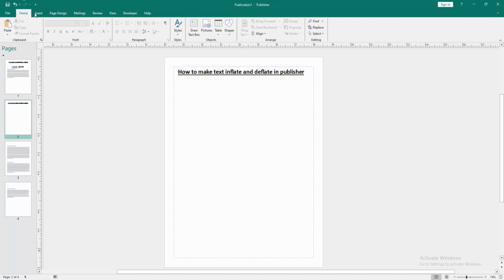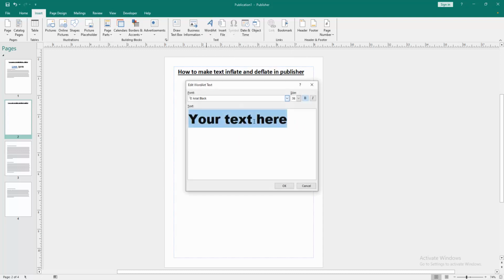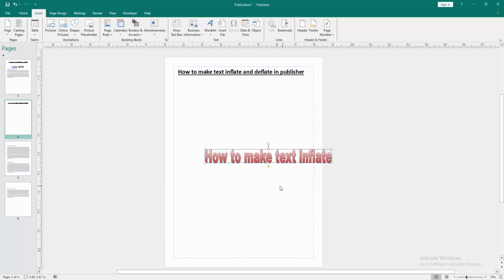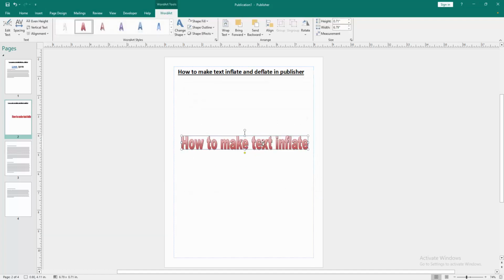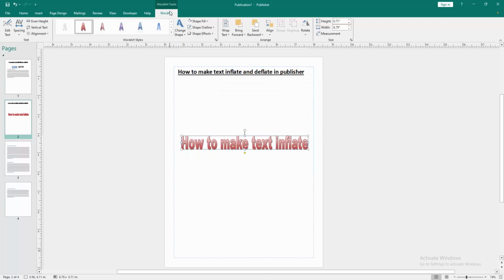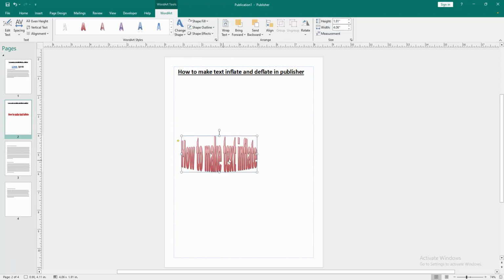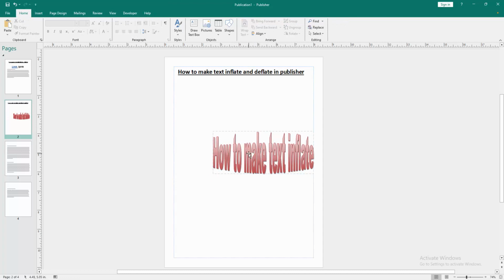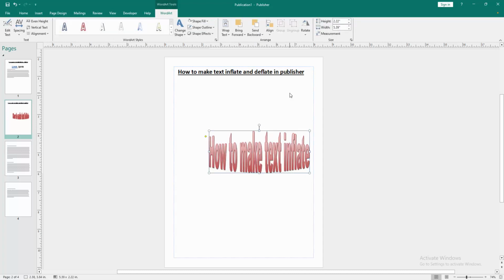How to make text inflate and deflate in publisher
Assalamu Walaikum,
In this video I will show you, How to make text inflate and deflate in publisher.  Let's get started.